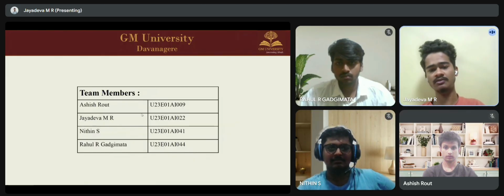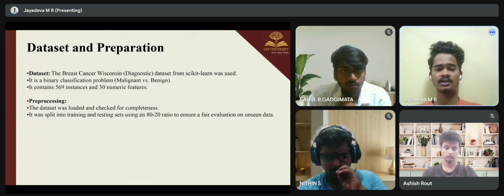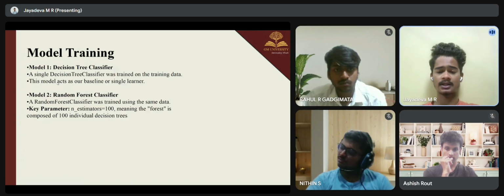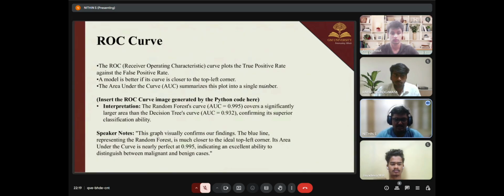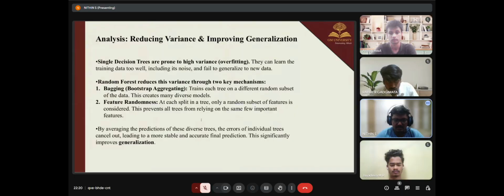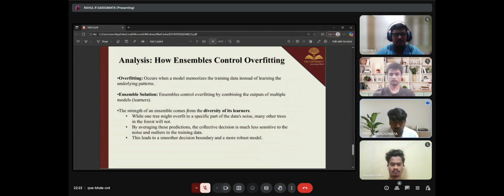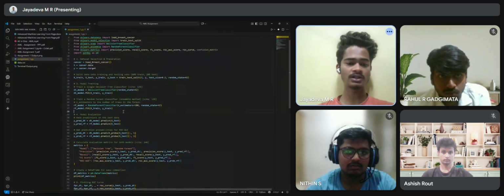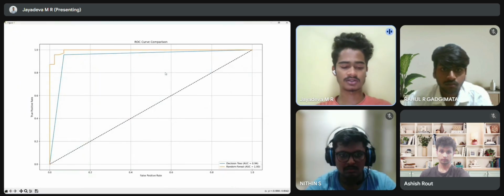AI Assignment on Oral Cancer Detection and Prevention